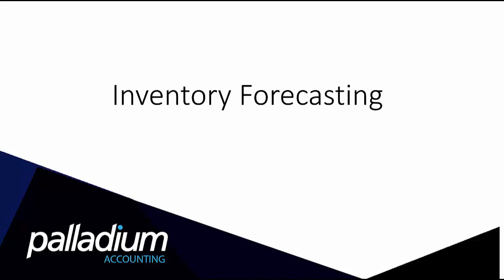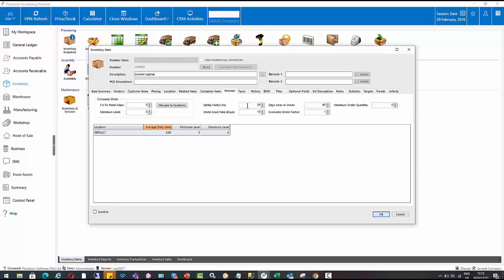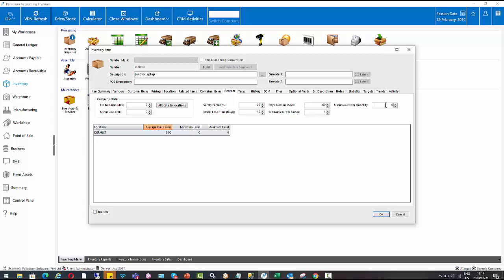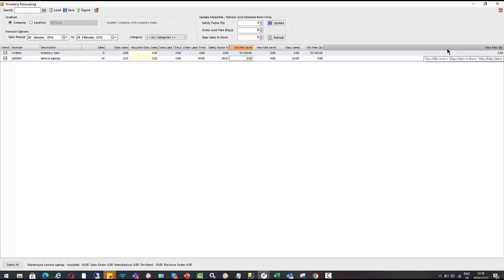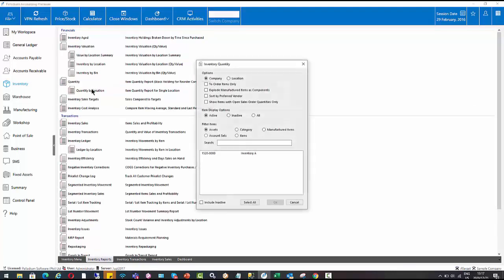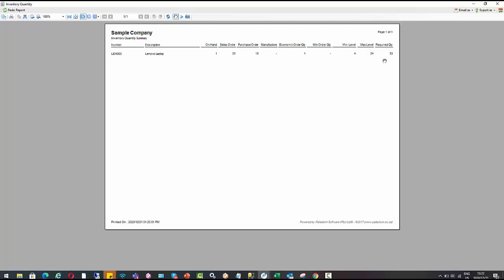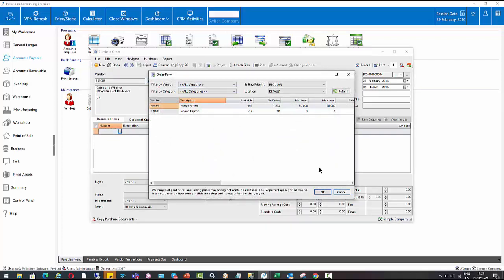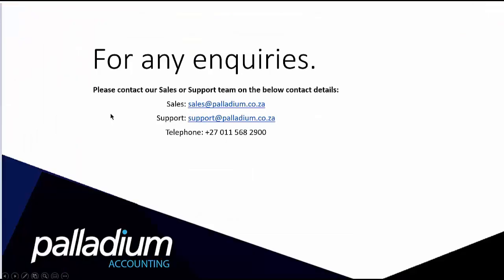How to Optimize your stockholding on Palladium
The purpose of this feature is to optimise the inventory holding and ordering within the organisation by managing minimum and maximum levels with order lead times, a safety factor as well as an estimated number of days sales to stock in order to optimise in hand levels.